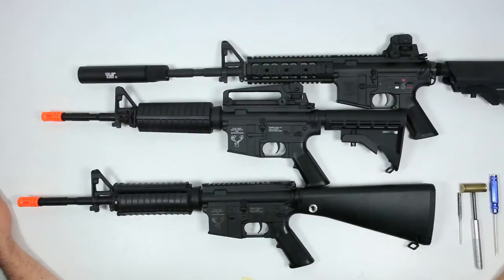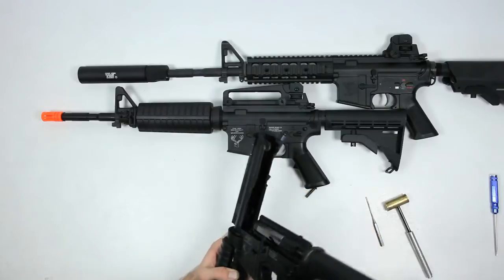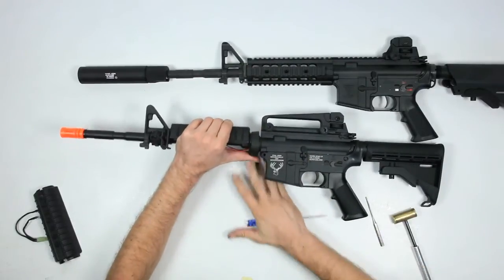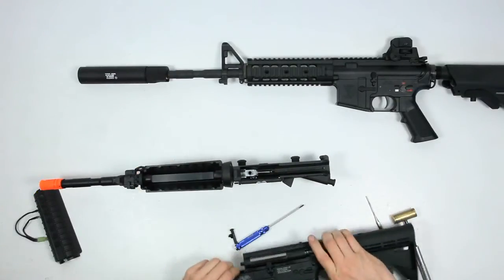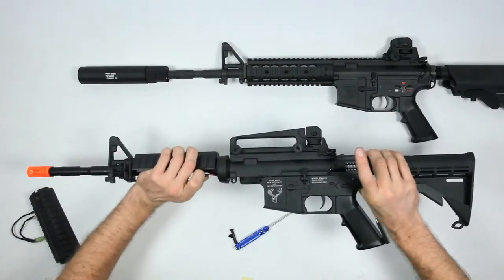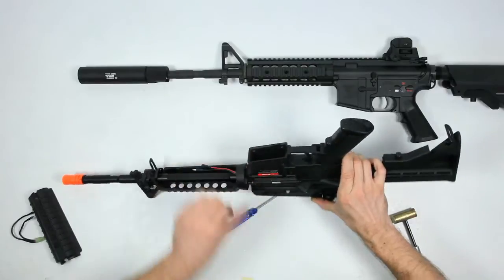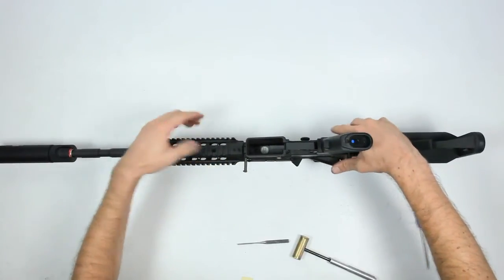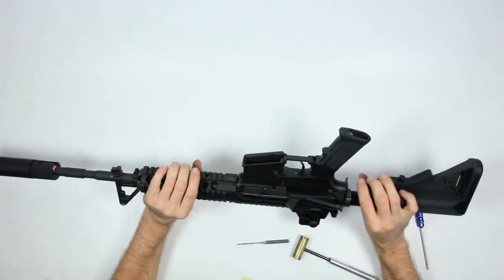Echo1USA Tech Videos - Echo1 M4 Series Barrel Replacement Tutorial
Brian, the Echo1USA Tech, shows you how to replace / upgrade the barrel on the M4 series - Plastic Stag Arms, Metal Body Stag Arms, and Platinum Series M4.